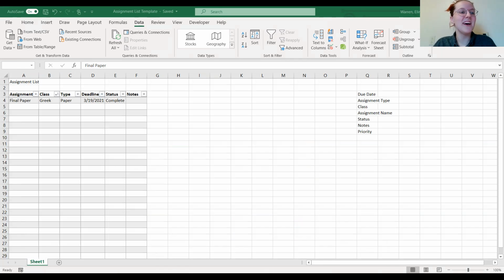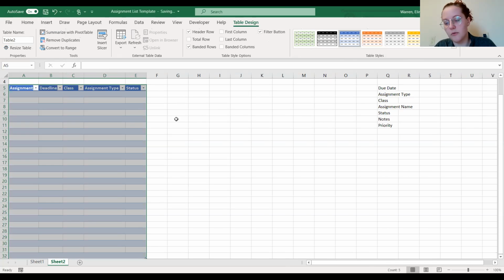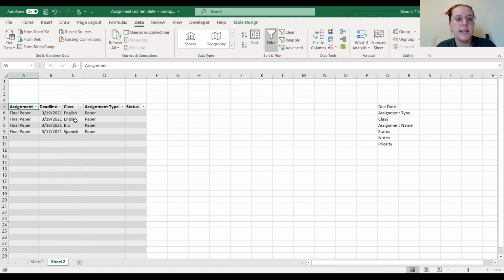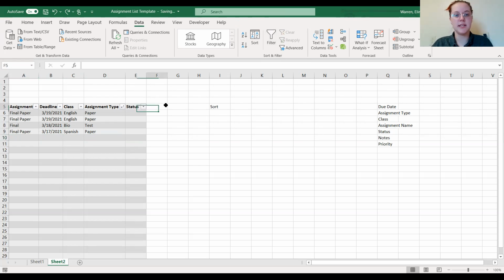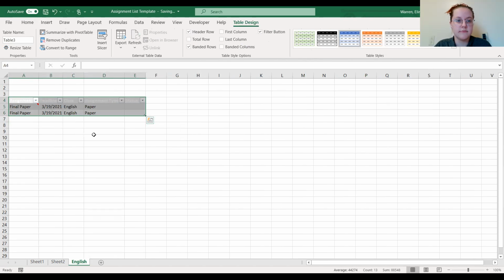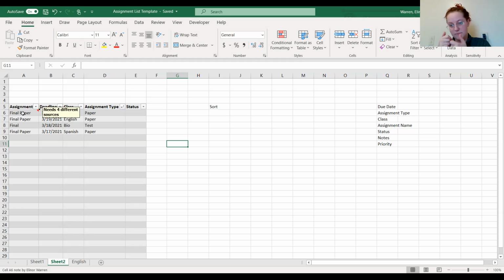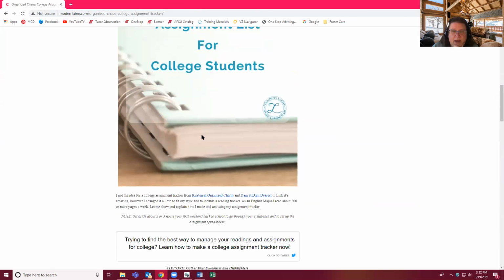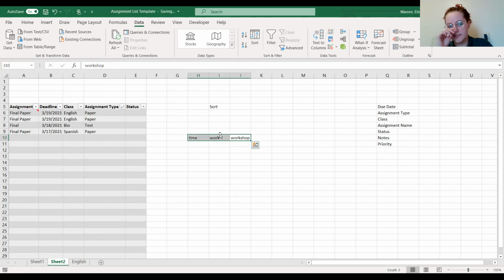Time Management Workshop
Time management strategies for college students by Elinor Warren!